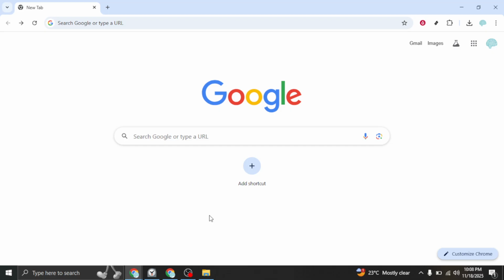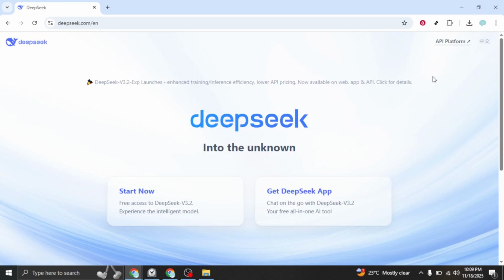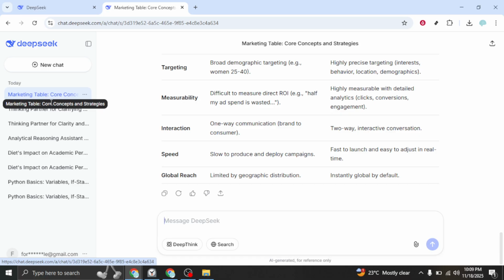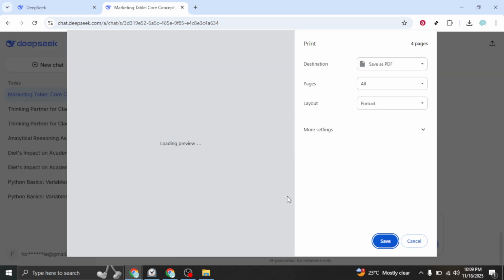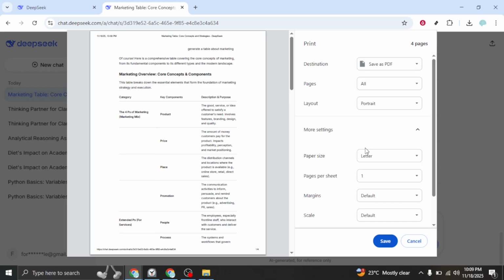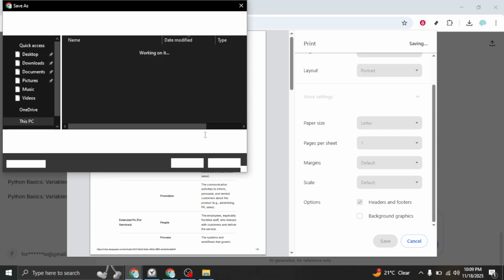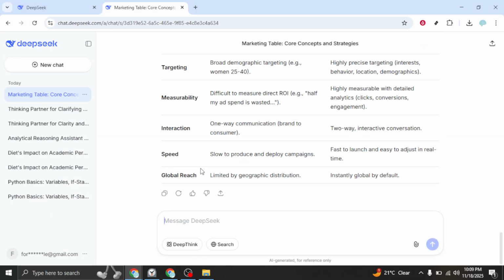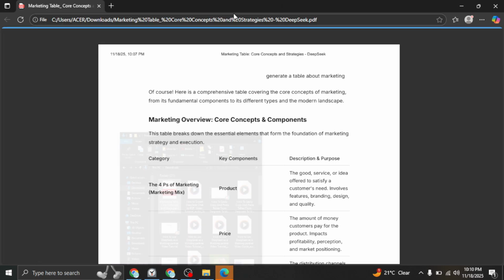How to Export DeepSeek Chat to PDF (Updated 2025)